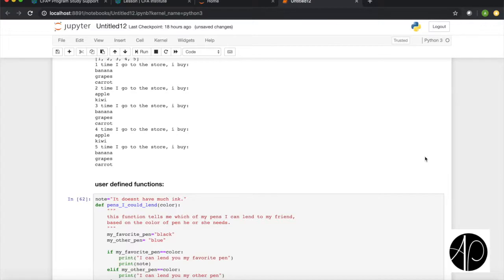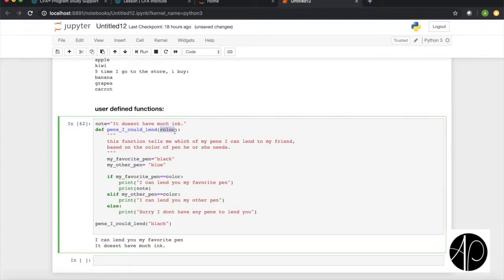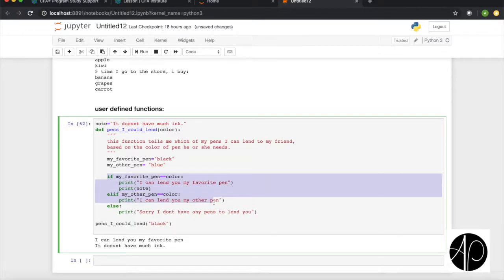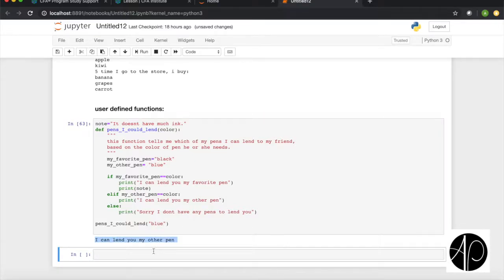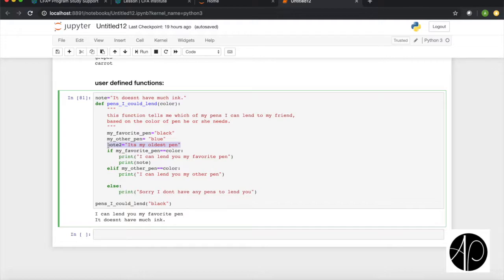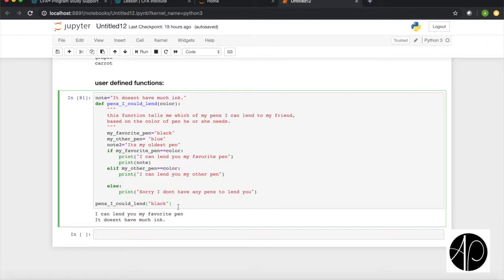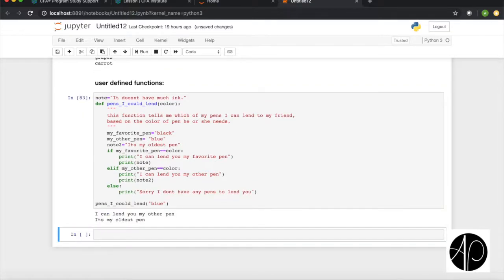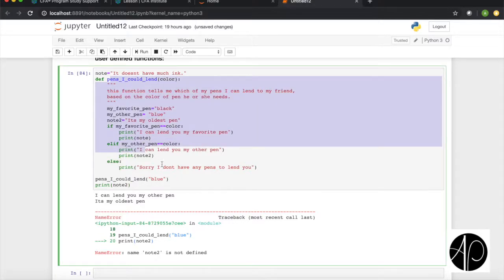Control Flows part 3 - user defined functions explained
Learn how to do a user defined function.